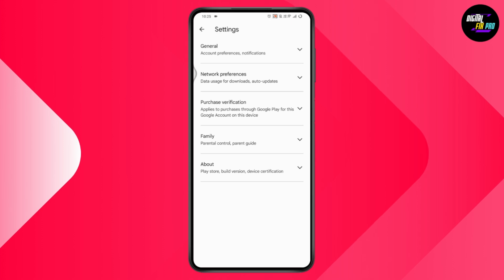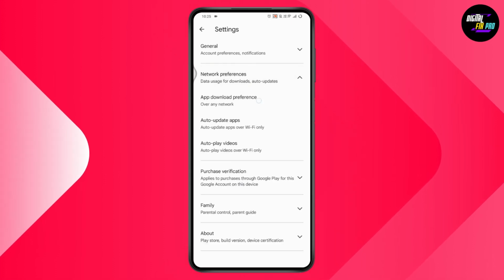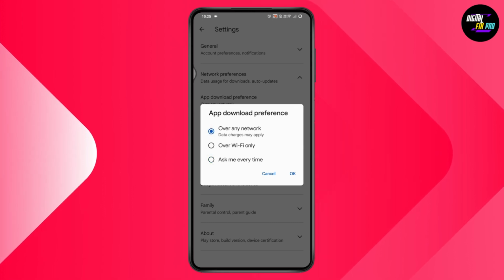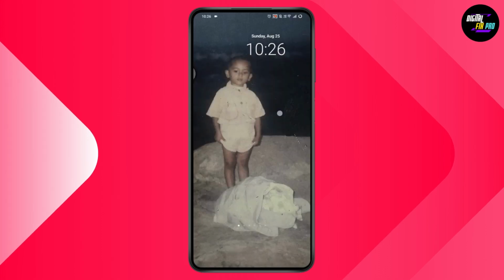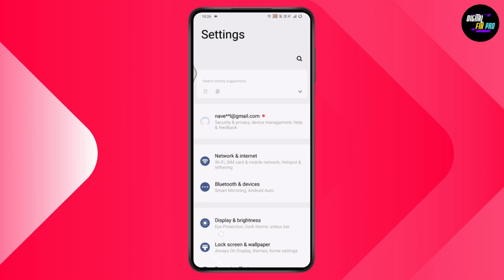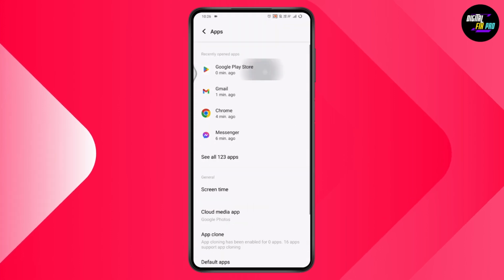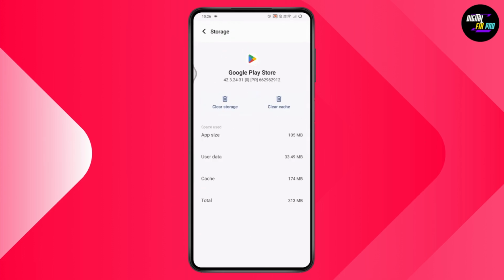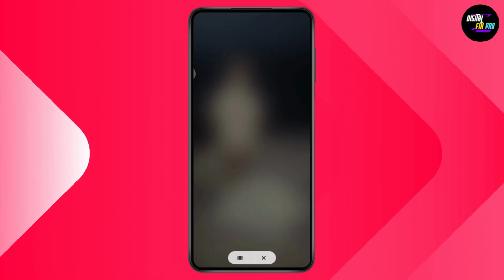How To Fix Can't Install Instagram From Google Play Store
fix cannot install instagram from play store
solve instagram download pending problem
how does fix can't install instagram from play store
how to fix can't install instagram app on google playstore android

Learn how to fix the issue of not being able to install Instagram from the Google Play Store! In this video, we'll guide you through troubleshooting steps to resolve common problems that prevent you from downloading and installing Instagram on your Android device.

0:00 - Introduction
0:12 - Checking Internet Connection
0:24 - Clearing Google Play Store Cache and Data
0:36 - Ensuring Device Compatibility
0:48 - Updating Google Play Store and Services
0:58 - Conclusion